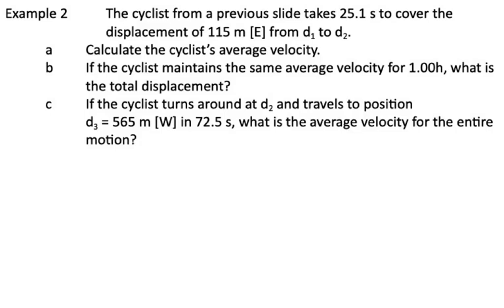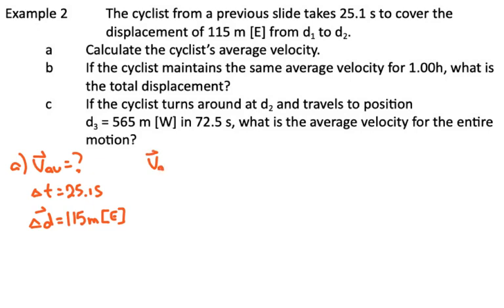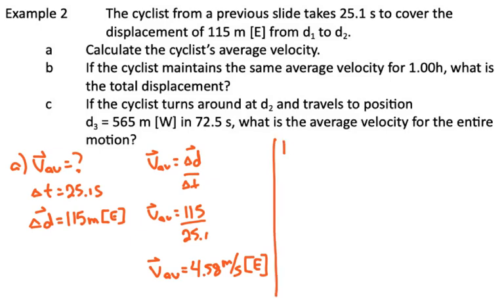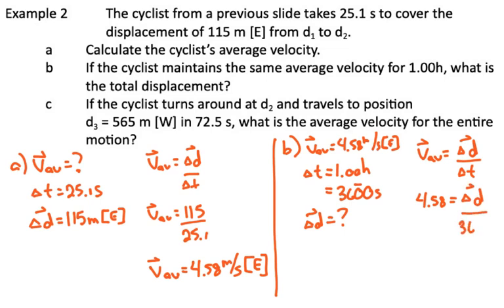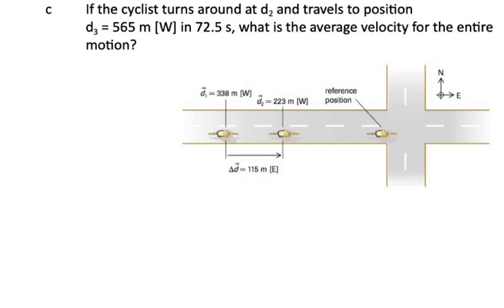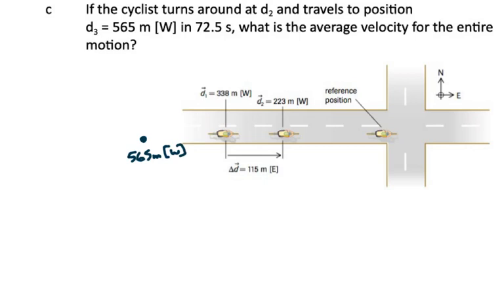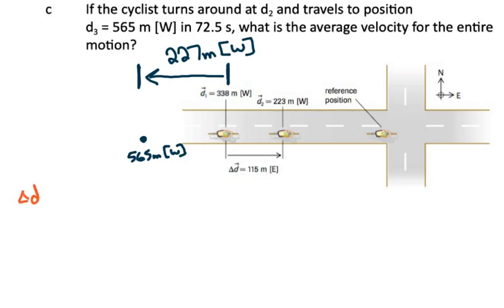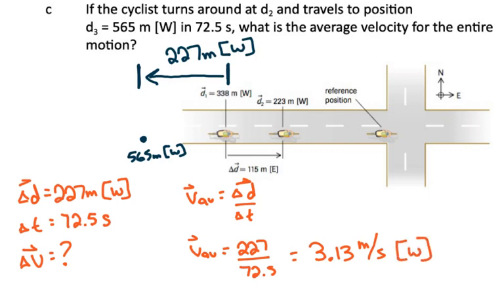1 1 7,8